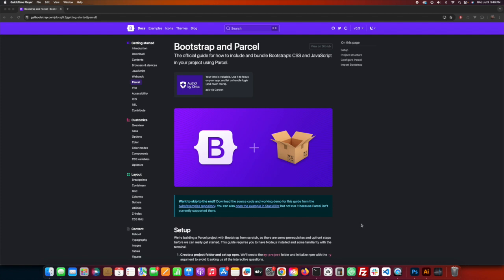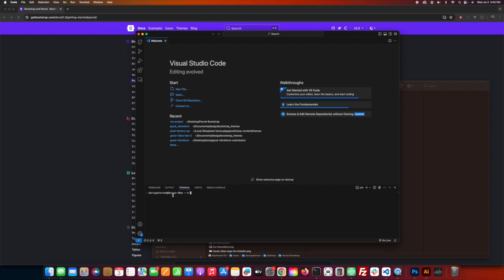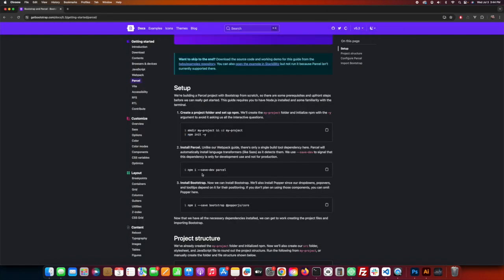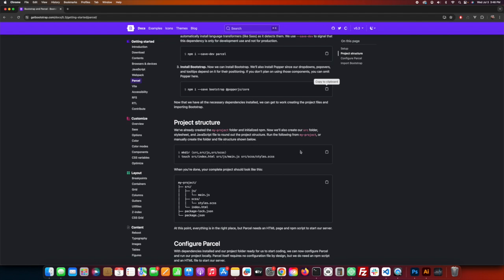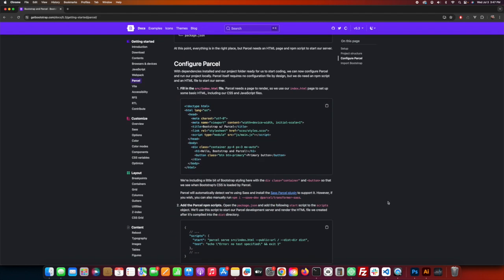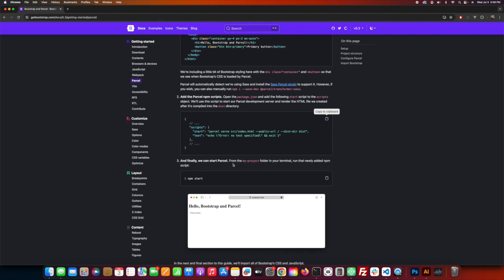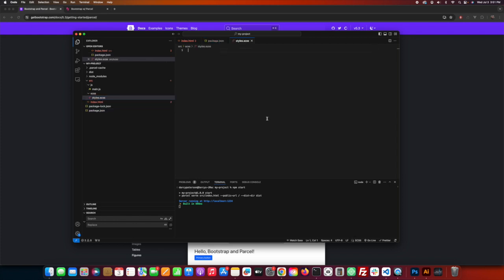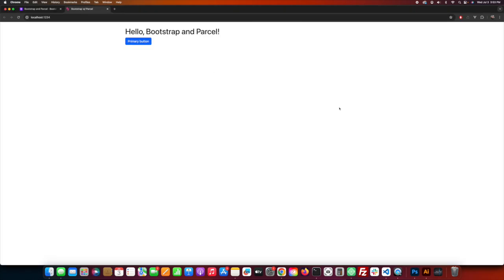Setting up Parcel and Bootstrap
A quick and simple guide for setting up a Bootstrap and Parcel project.